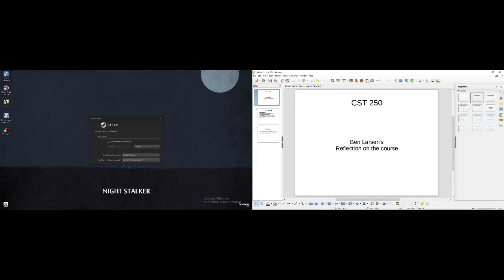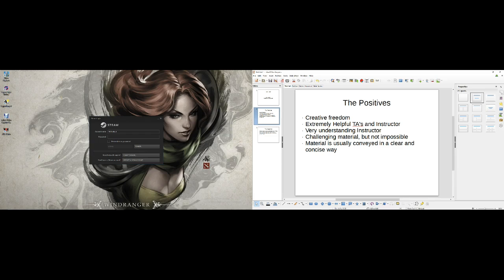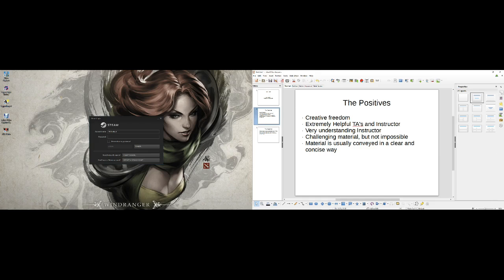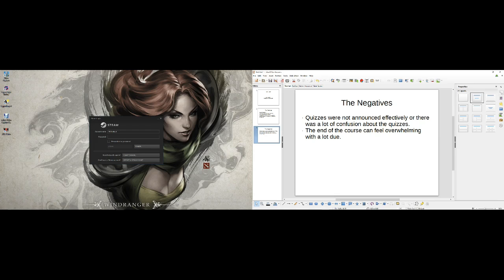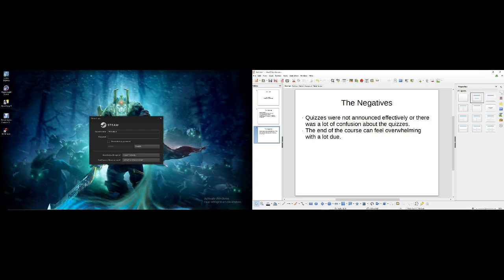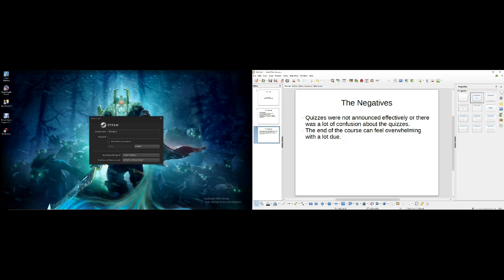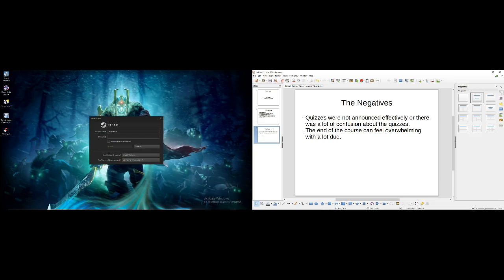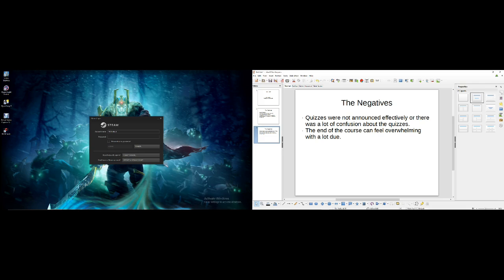CST 250 review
Review on the CST 250 ASU course